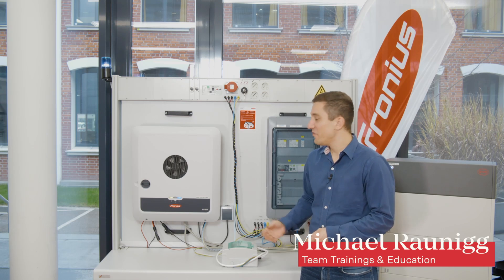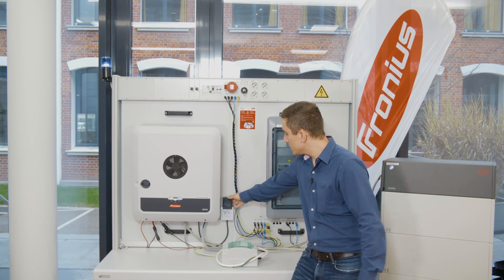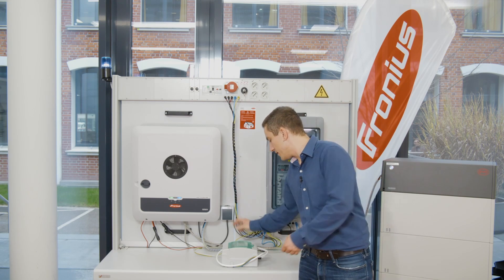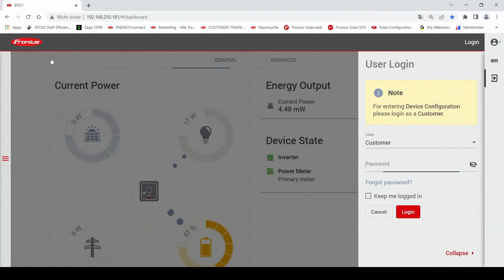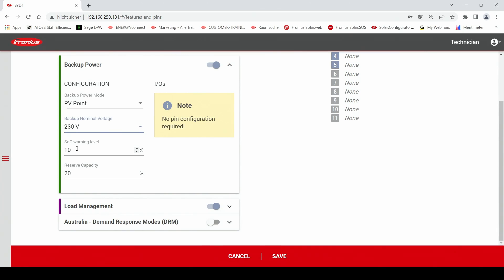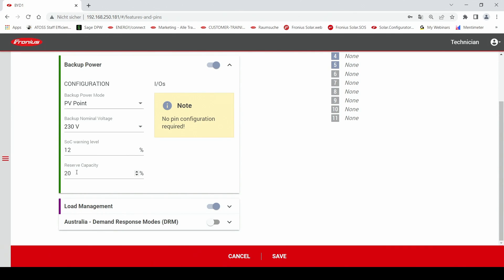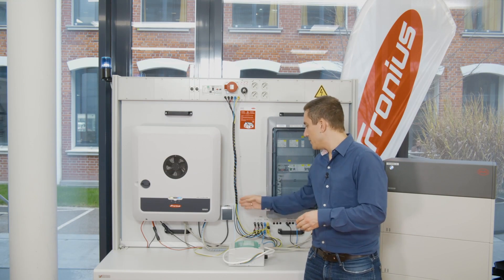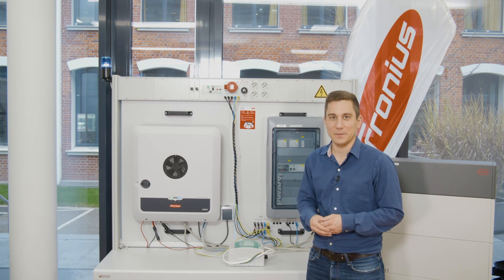How-To Video: General information on the PV Point backup power option of GEN24 Plus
📃 VIDEO INFOS
In this how-to video, we give you general information about the PV Point emergency power option of the GEN24 Plus.